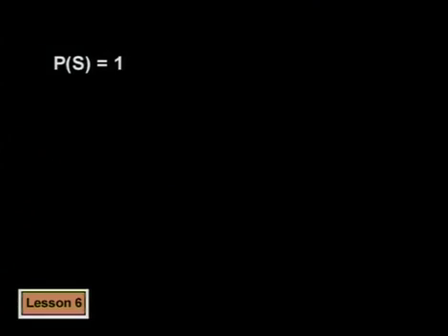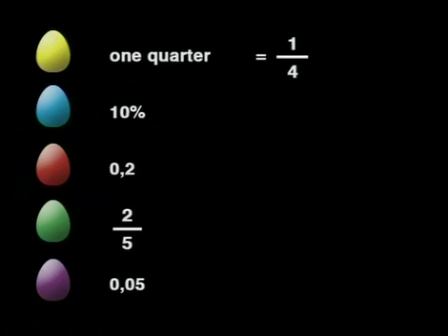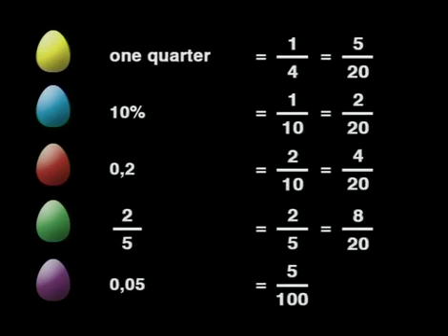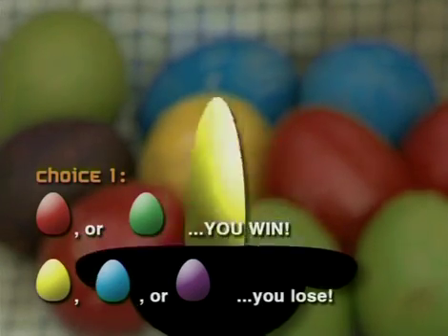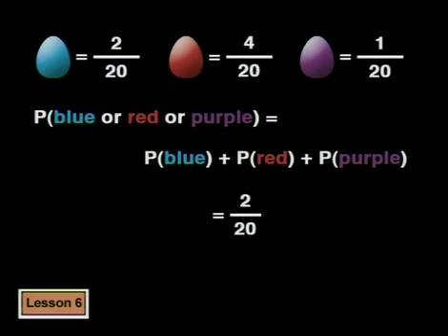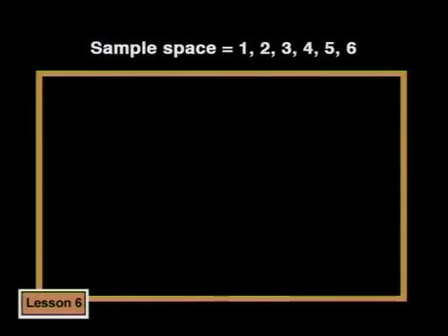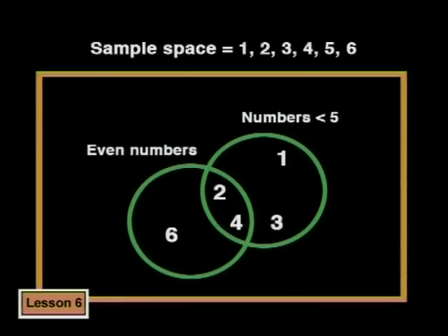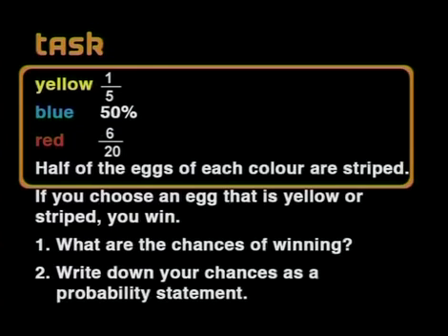Inclusive and Exclusive Events